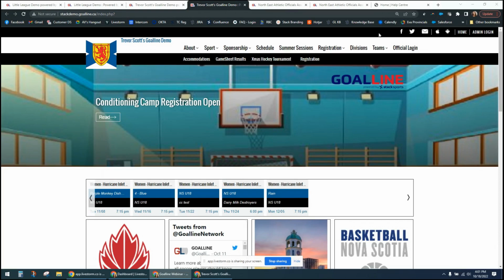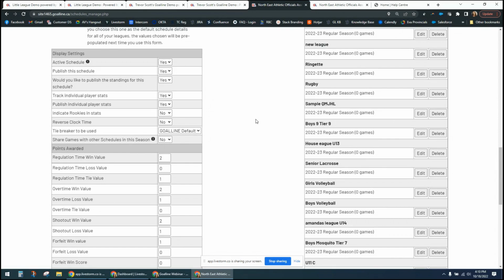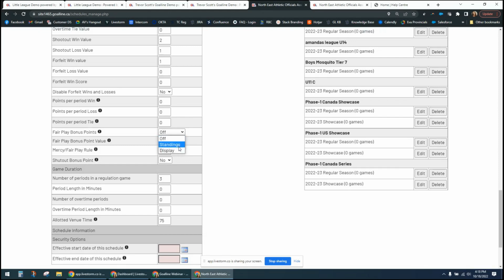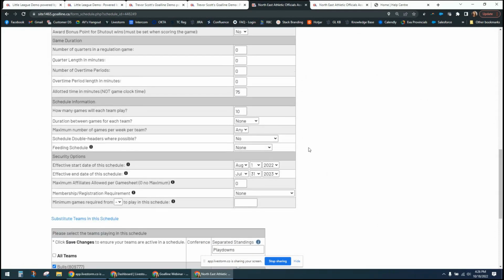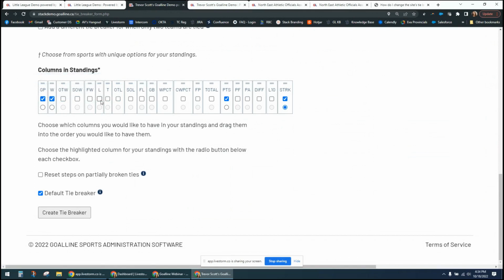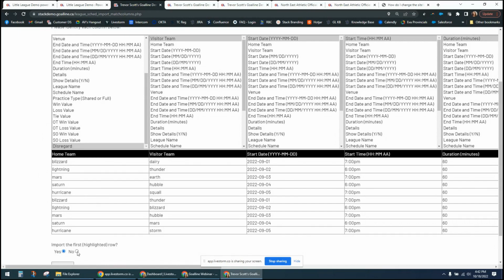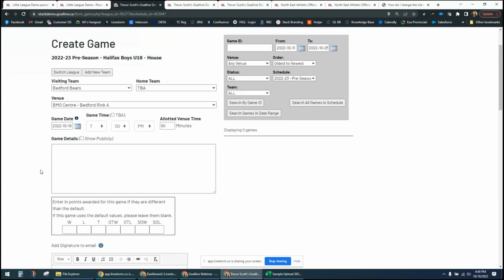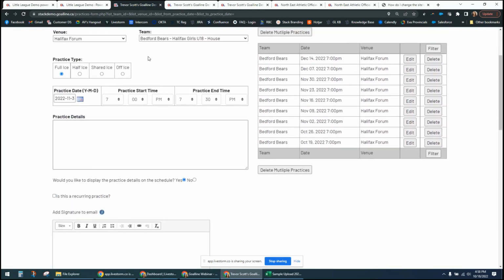Goalline Webinar - Schedule Management